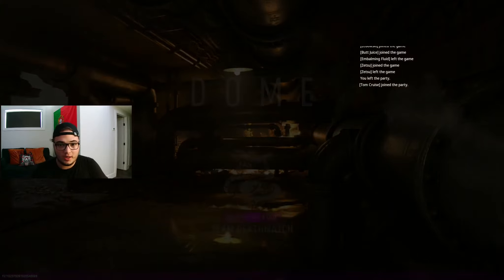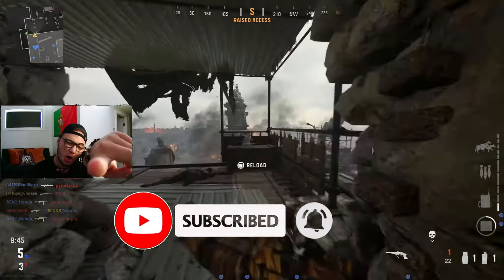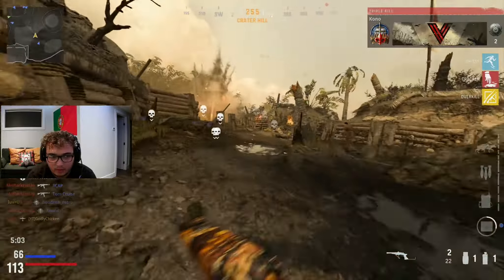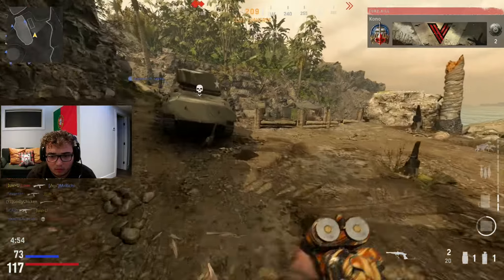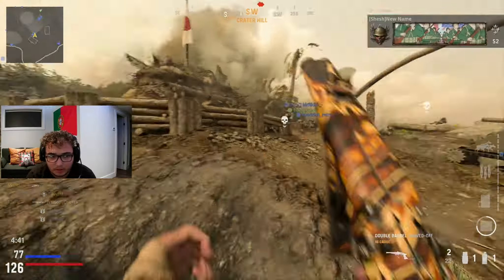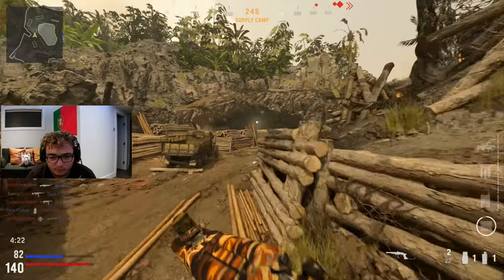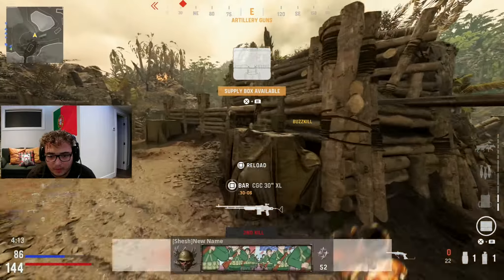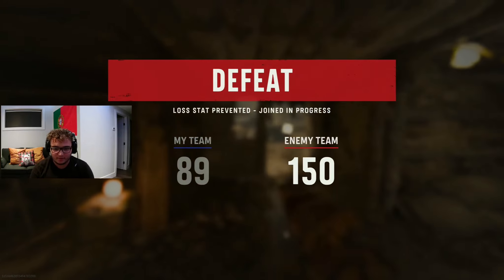How to UNLOCK DIAMOND SHOTGUNS in Call of Duty Vanguard (BUGGED)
How to UNLOCK DIAMOND SHOTGUNS in Call of Duty Vanguard

Showing how to unlock diamond camo in vanguard since it's bugged.

SOCIALS